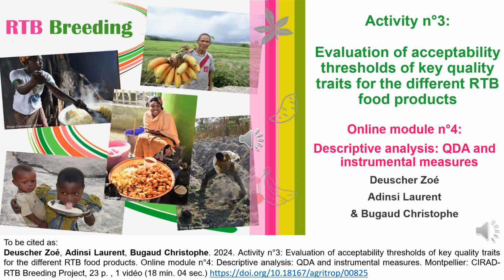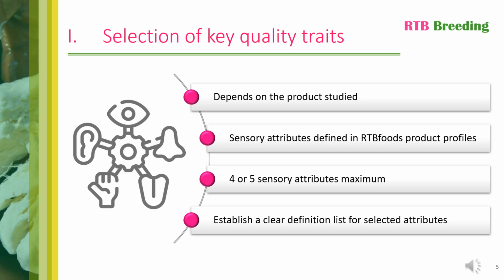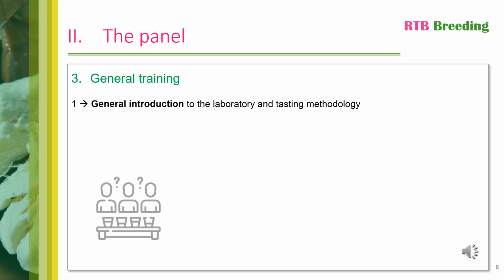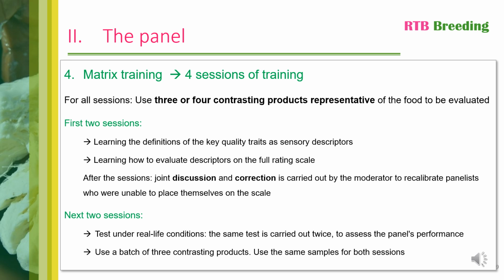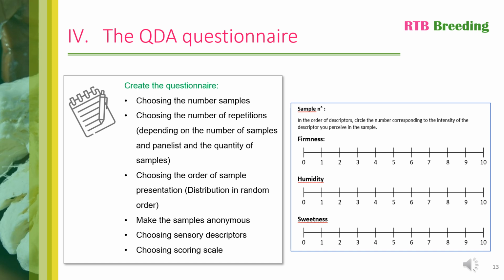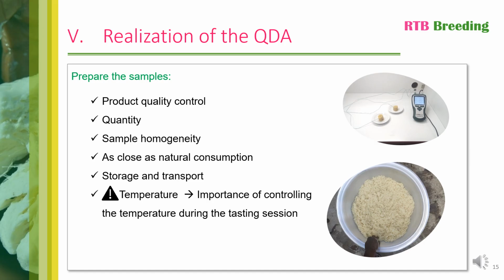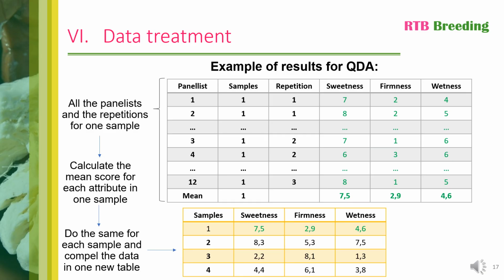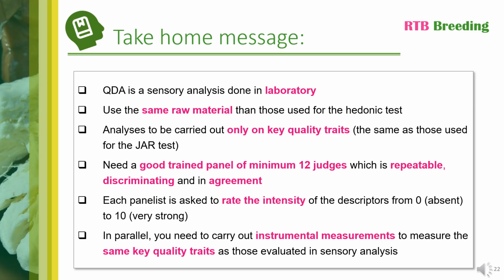Evaluation of Acceptability Thresholds of Key Quality Traits - Module 4/6.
Presentation of the RTBfoods/RTB Breeding methodology for the determination of acceptability thresholds for key quality traits, for different food products from roots, tubers and cooking bananas (RTBs).

Module 4 on "Descriptive analysis: QDA & instrumental measures".

Authors: Zoé DEUSCHER (CIRAD, France), Laurent ADINSI (UAC-FSA, Benin) & Christophe BUGAUD (CIRAD, France).